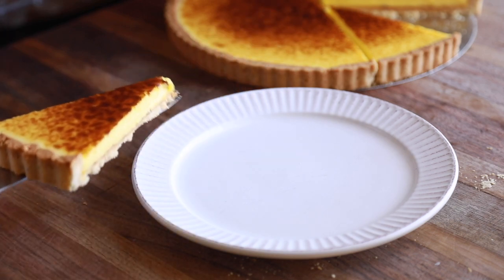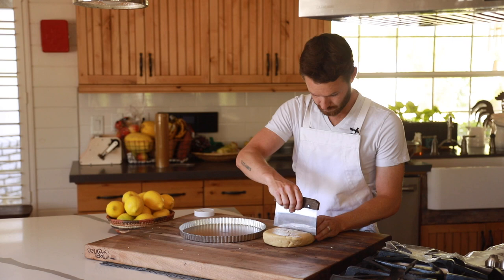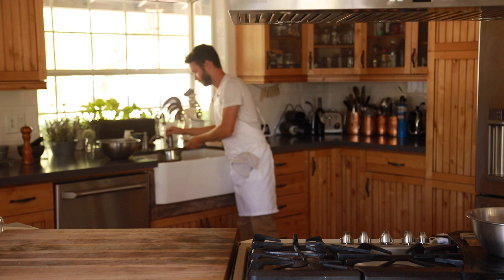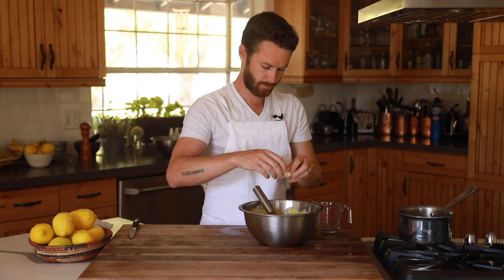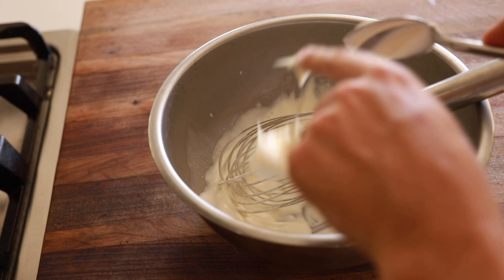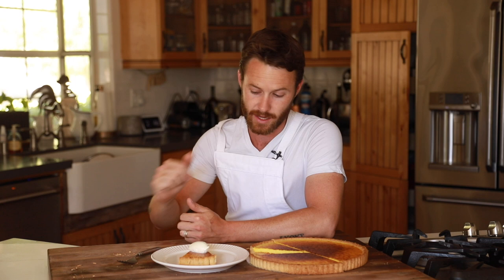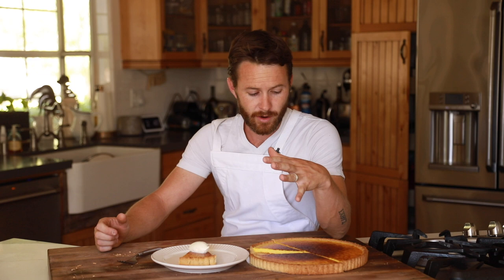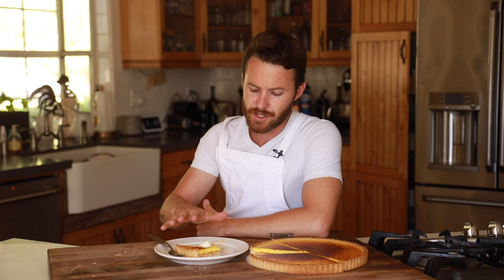Lemon Sabayon Tart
This is the ultimate tart. Fundamentally perfect lemon custard, pine nut crust caramelized to perfection, and a complimentary whipped honey mascarpone that puts this dessert through the roof. A HUGE THANKS to Thomas Keller and his team for coming up with such a perfect creation that the world can delight in.  I used to watch all the pastry chefs at Bouchon make this every week and never thought to ask how they did it...well, believe it or not, its pretty sticking easy to make as long as you grasp the idea of custard making. UP TO YOU, you made it after all. lol

INGREDIENTS:
lemon custard:
3 whole eggs
1/2 cup sugar
2 yolks
1/2 cup freshly squeezed lemon juice
6 ounces cold diced butter

pine nut crust:
3 cups all purpose flour
1 whole egg
1/3 cup sugar
1 tbsp vanilla extract
1 cup ground pine nuts
8 ounces cold diced butter
1 tsp salt

honey mascarpone cream:
1/2 cup heavy cream
3 tbsp mascarpone
2 tbsp honey